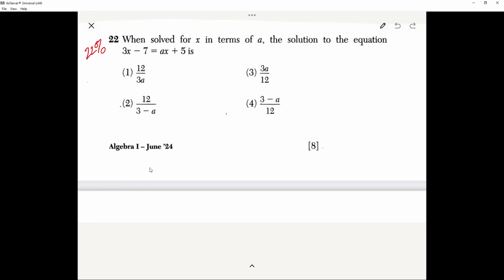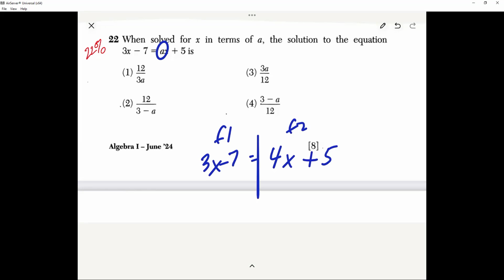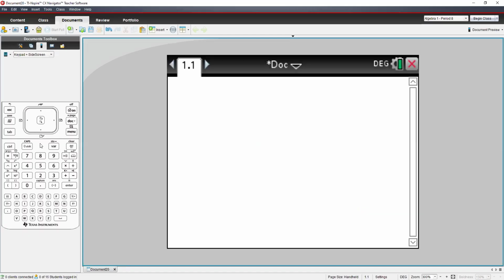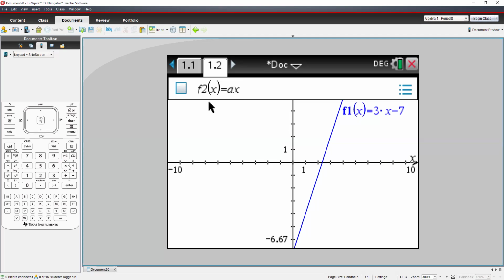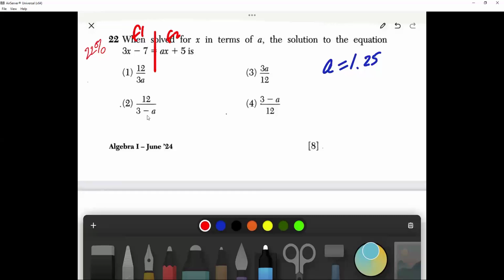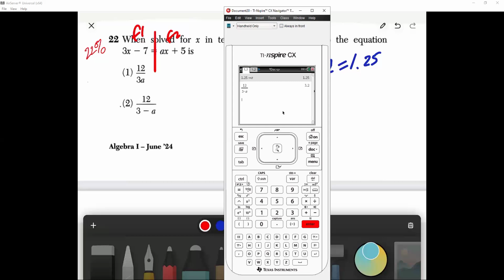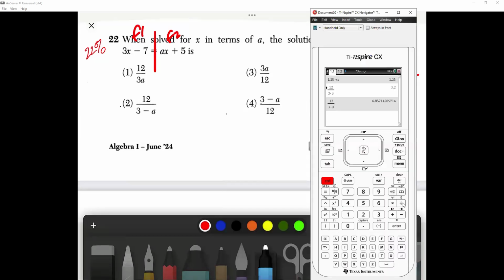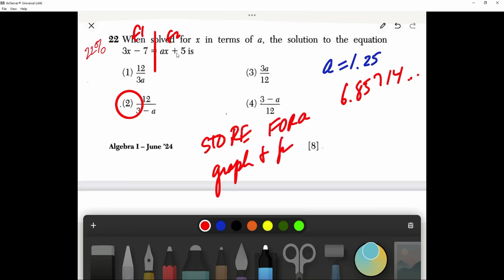June 2024 Algebra 1 Regents, Question #22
- The teacher explains how to solve an equation involving a variable 'a' by substituting a value for 'a' and then using a graphing calculator to find the intersection of two equations.

- The teacher emphasizes that any value for 'A' can be chosen, except for 0 or 1, and the solution will be the same.

- The teacher demonstrates the process by storing a value for 'a', graphing the equations, finding the intersection, and then checking each answer choice until the corresponding value is found.

3 Questions to consider while watching this video:

According to Mr. H, why did only 22% of students get question 22 correct on the June 20124 Region exam?
A) The question was poorly worded and confusing.
B) Students did not know how to use the calculator to solve the problem.
C) The question involved a variable 'A' that students were not familiar with.
D) The question required students to use a specific method that was not taught in class.

What specific value does Mr. H recommend students NOT use for the variable 'a' when solving the problem?
A) 1
B) 2
C) 3
D) 4

What is the main idea Mr. H is trying to convey to his students about solving this type of problem?
A) It is important to understand the concept of intersection points in graphing.
B) Storing a value for a variable can simplify complex equations.
C) The use of calculators is essential for solving algebraic problems.
D) Combining multiple techniques, like storing a value and graphing, can be effective for solving problems.